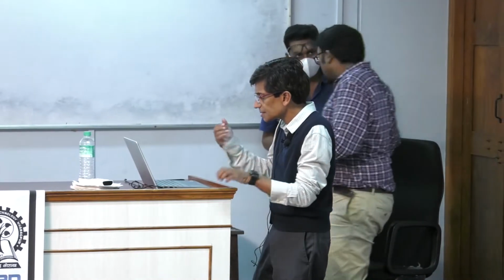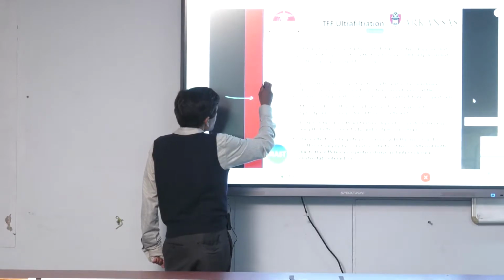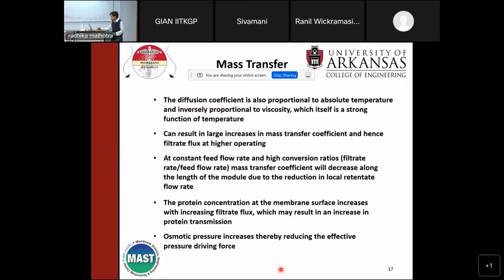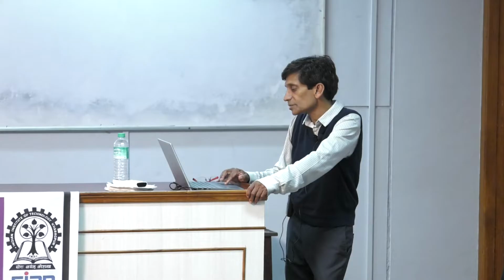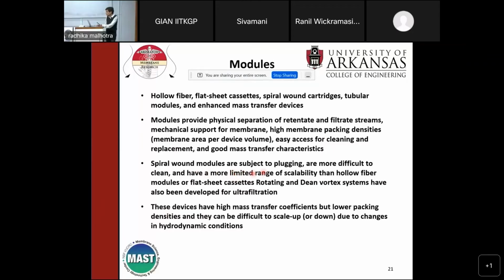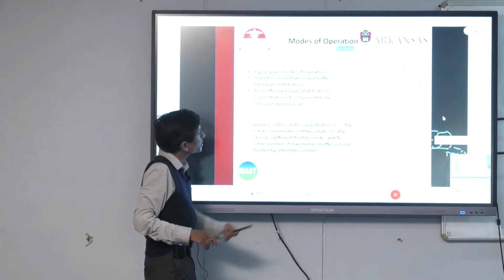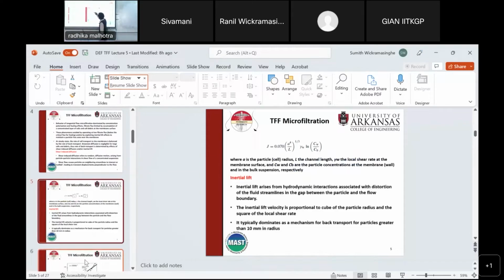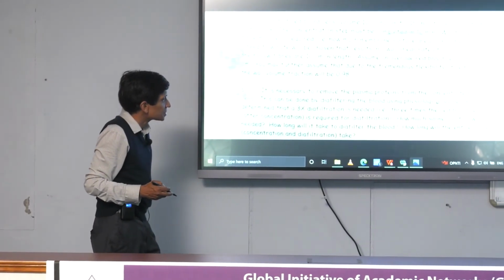Day 2 Session 3 - Flux